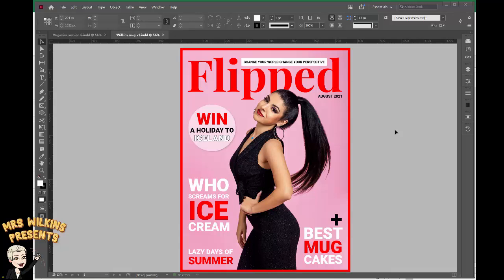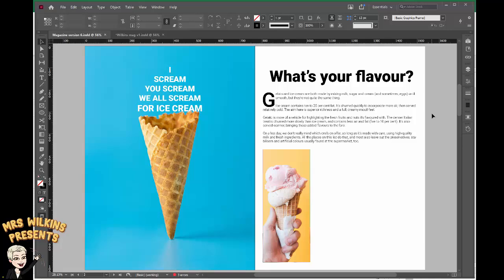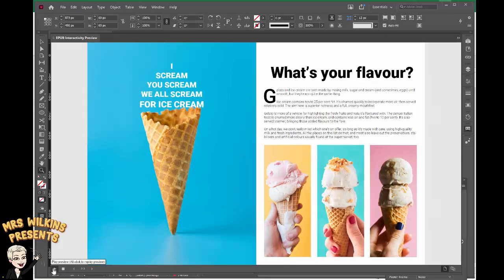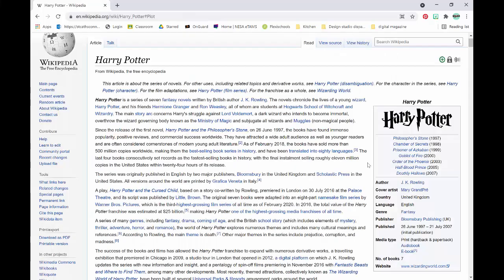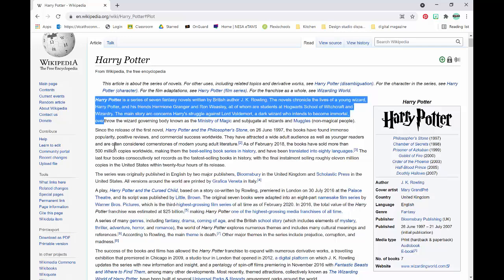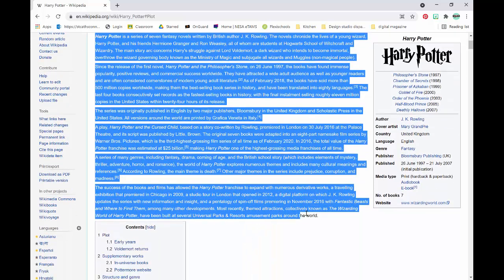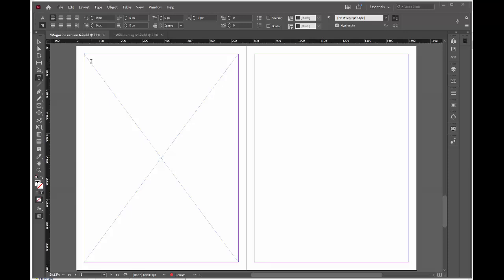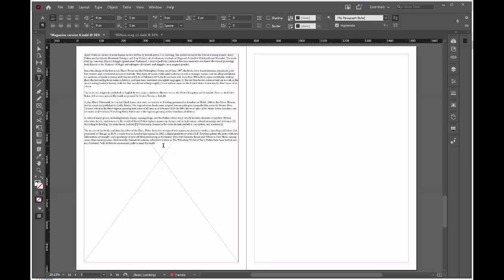Interactive digital magazine introduction